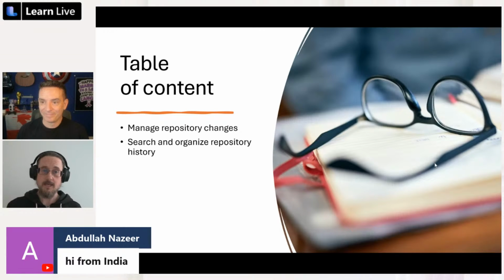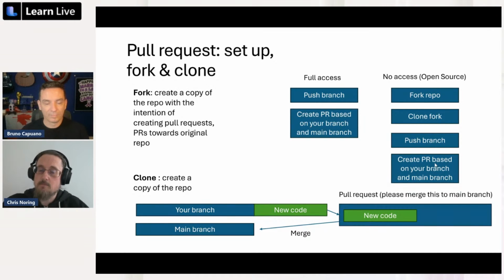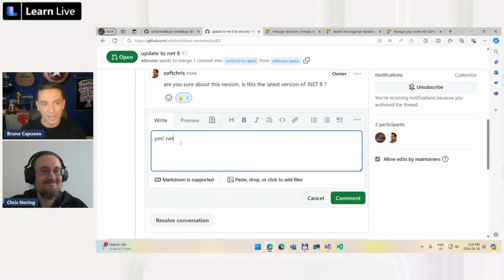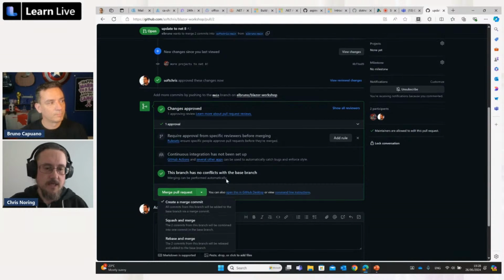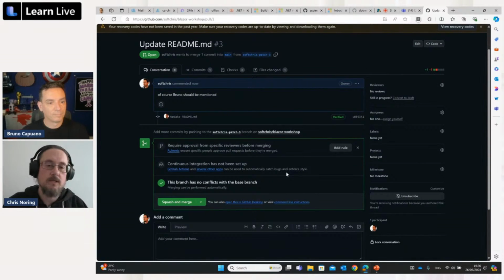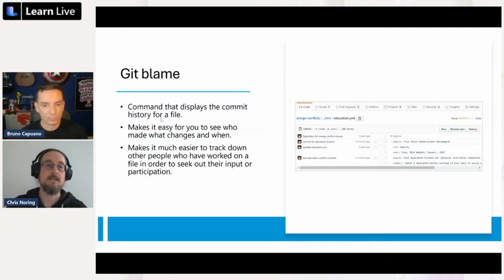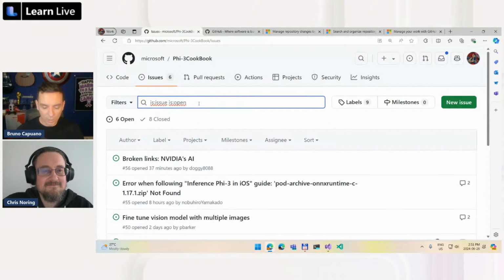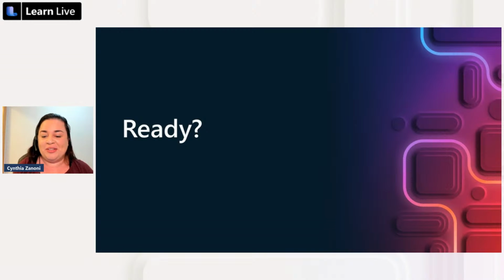Learn Live: Manage your project with the GitHub Platform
Use GitHub’s powerful project features to manage your software development process. We’ll cover project management with issues, pull requests, and tracking changes.

Learning objectives

- Use GitHub Issues to manage a project
- Work with Pull Requests to review changes

Chapters
00:00 - Introduction
03:39 - Speakers
05:25 - Learning objectives
07:47 - Demo and example project
55:49 - Summary and resources

Presenters

Bruno Capuano
Senior Cloud Advocate
Microsoft

Chris Noring
Senior Cloud Advocate
Microsoft

Moderators

Fernando Aguilar
Microsoft Student Ambassador

[eventID:22755]